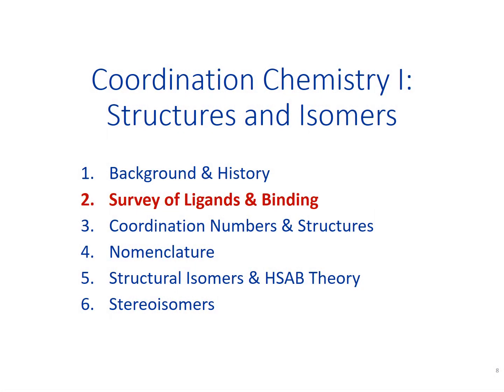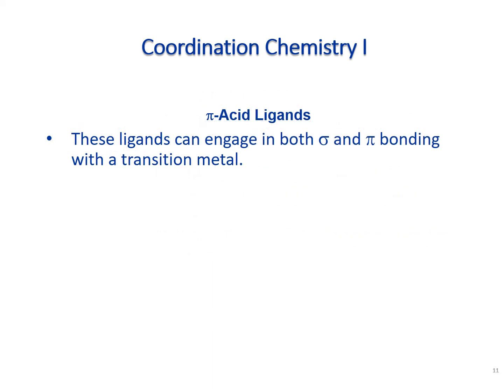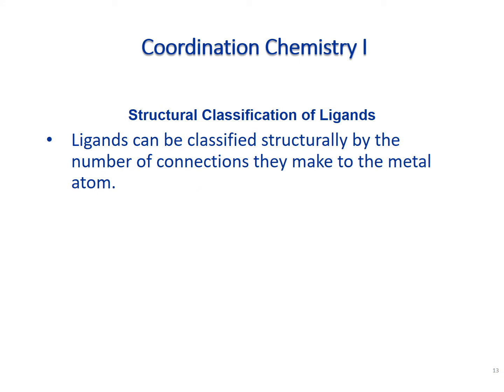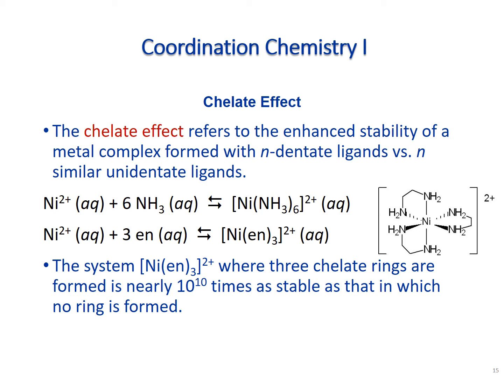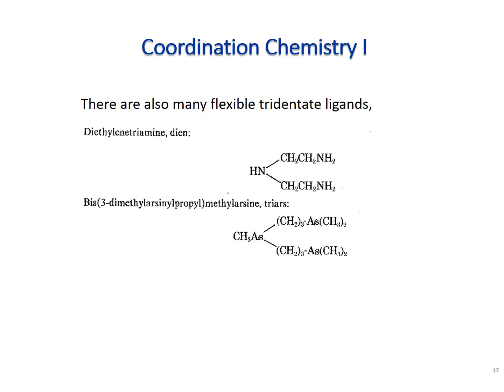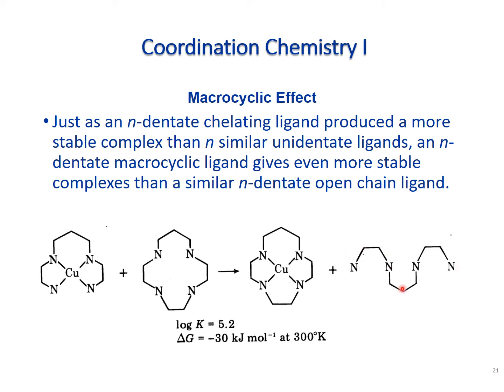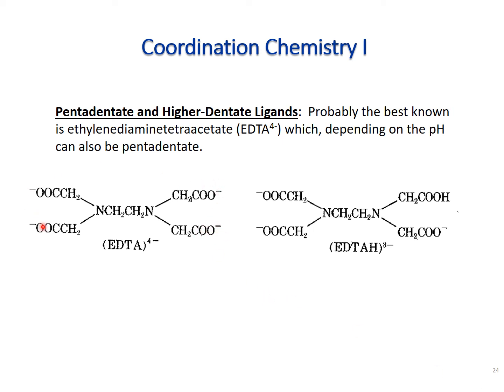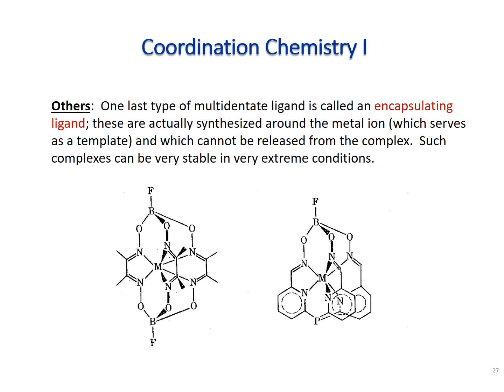Coordination Chemistry I - Survey of Ligands & Binding